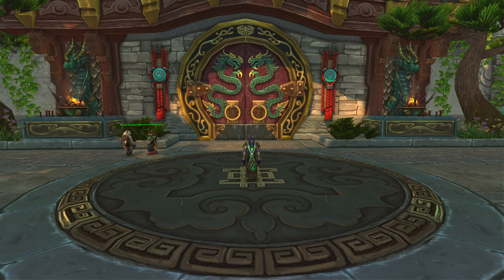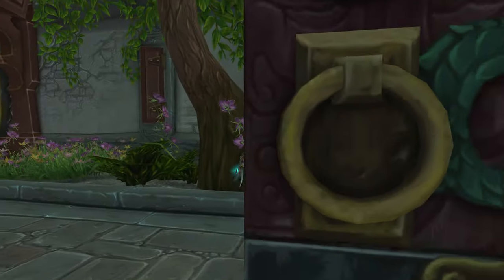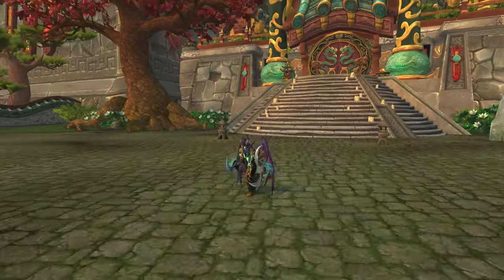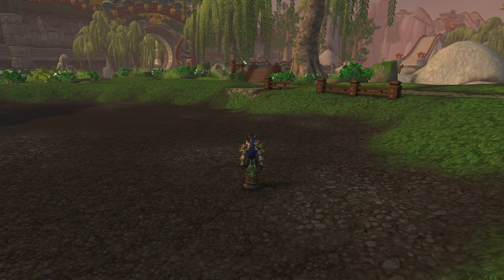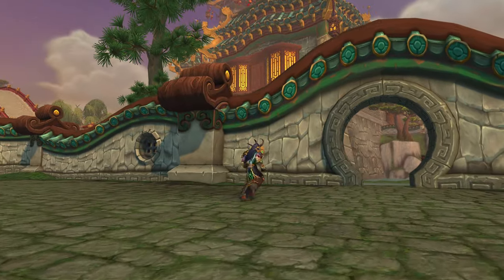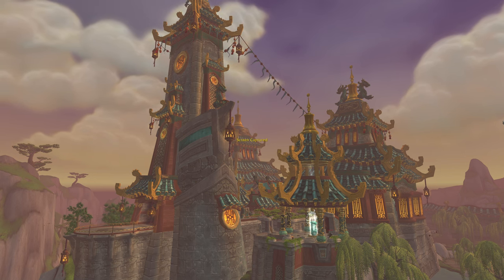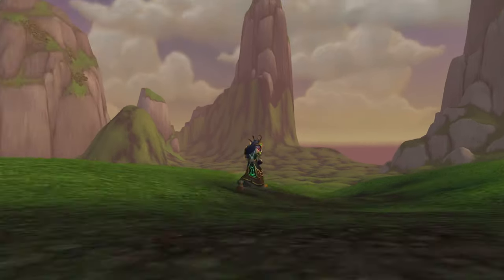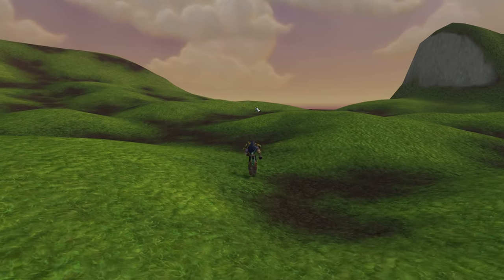Whats Outside Temple Of The Jade Serpent | World Of Warcraft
Curious about what's outside the Temple of the Jade Serpent in World of Warcraft? Watch this video to explore the hidden secrets and wonders of this mystical location in the game!